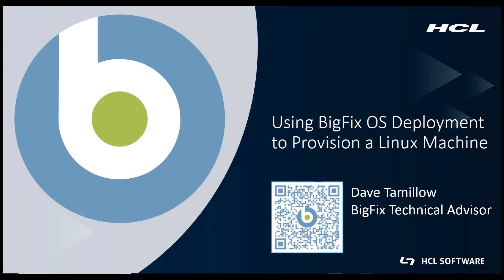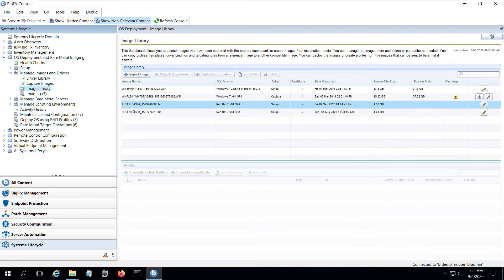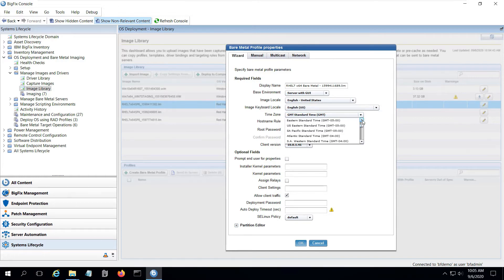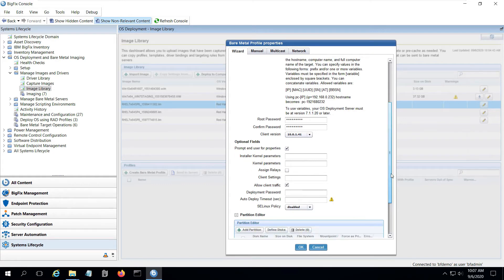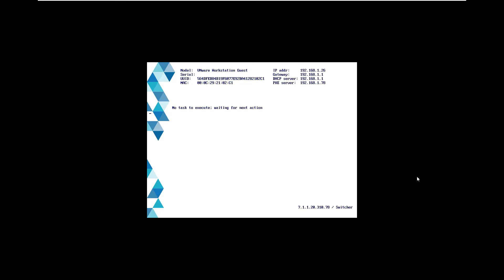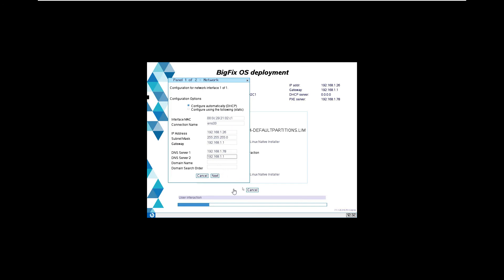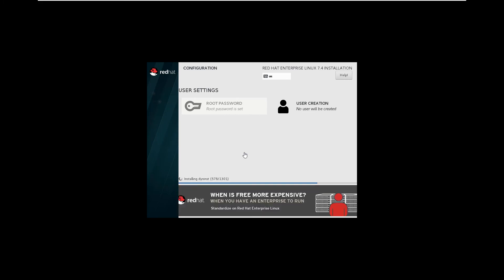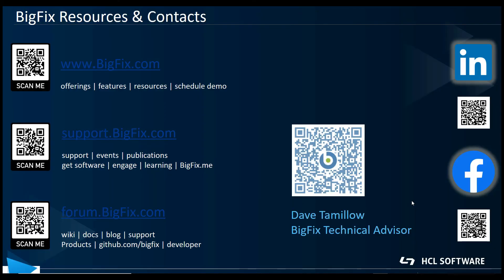BigFix - OSD - Deploying a Linux Image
This video takes us through the process of a baremetal install of a Linux Image.